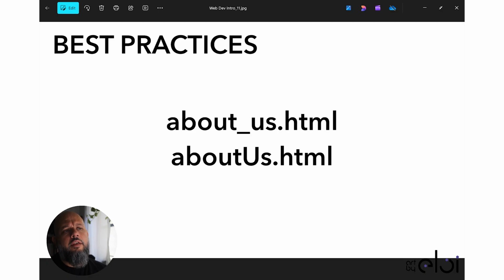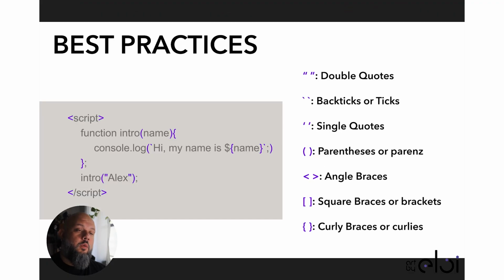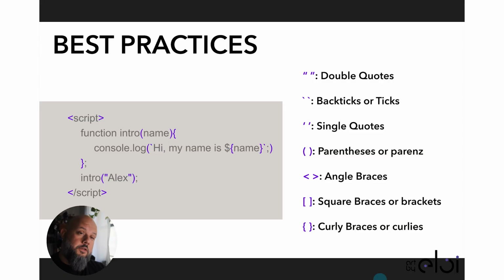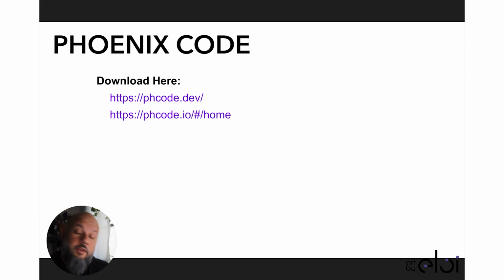Best Practices & picking a Code Editor - Web Development 0002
In this video we go over:
-File Naming Conventions
-Special Characters
-IDE (Code Editor)